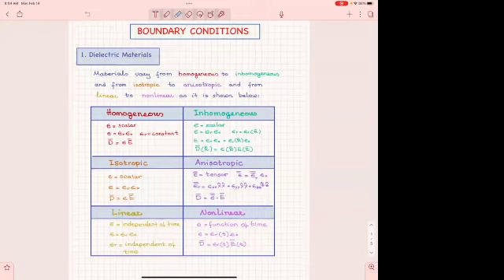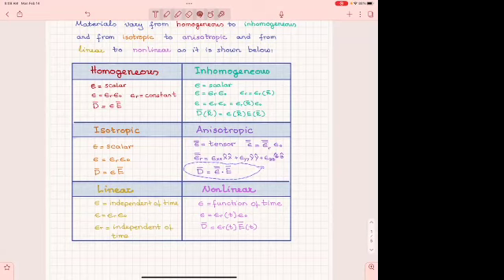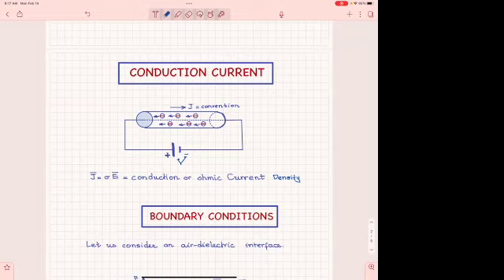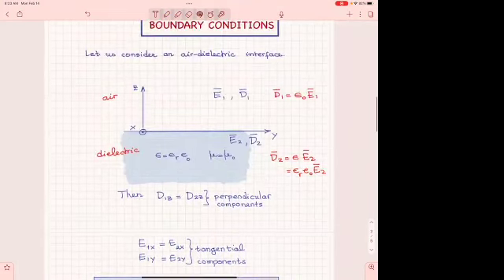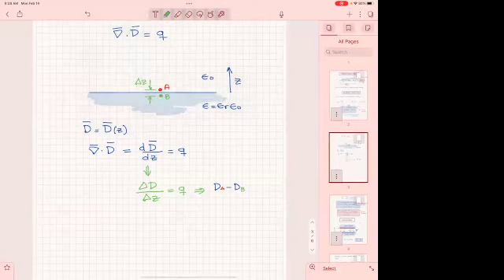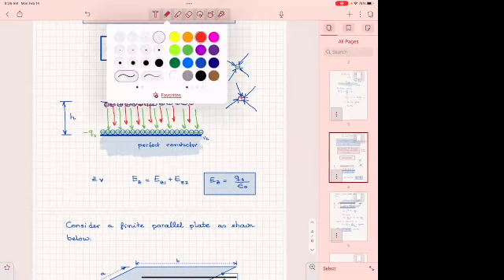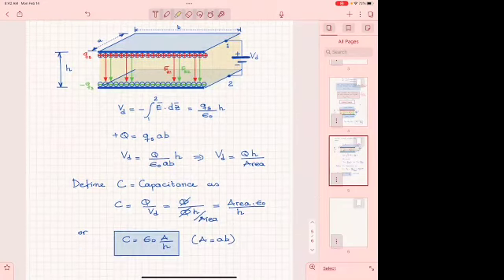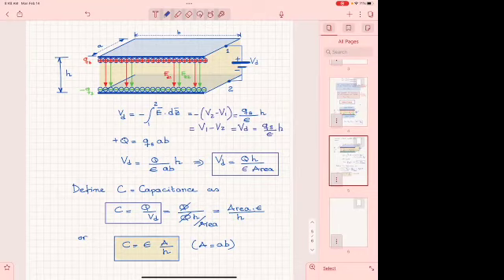Monday February 14, 2022 ECEN 322 200 501 SD 480p